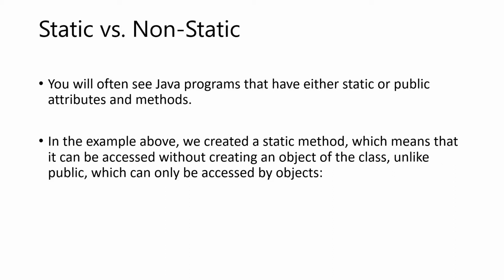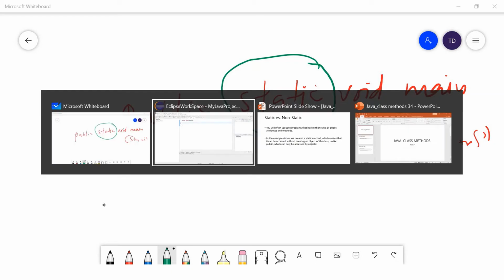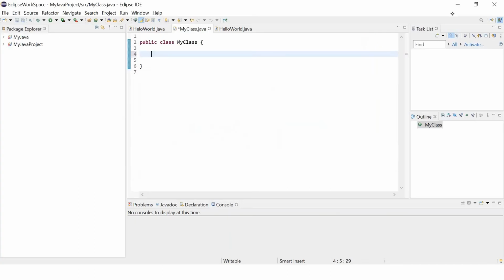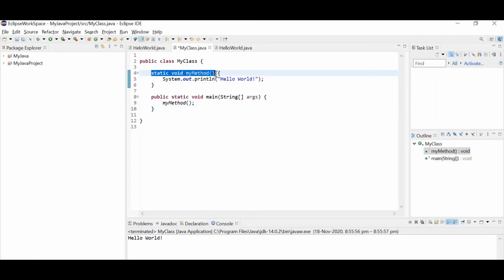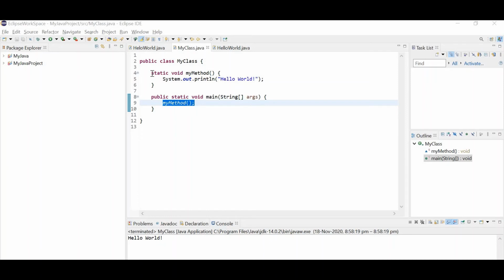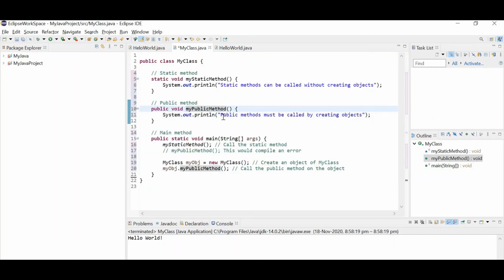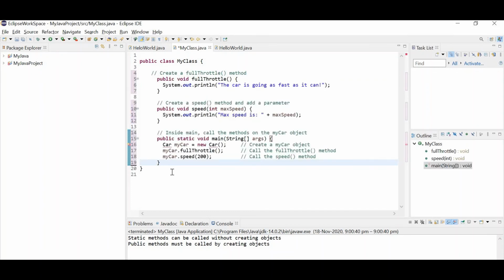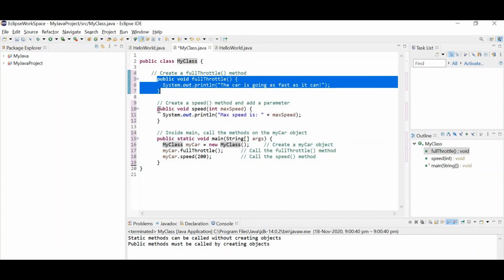Java Class Methods | Static vs. Non-Static | Java Programming | Java tutorial Part 34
static method, which means that it can be accessed without creating an object of the class, unlike public, which can only be accessed by objects: